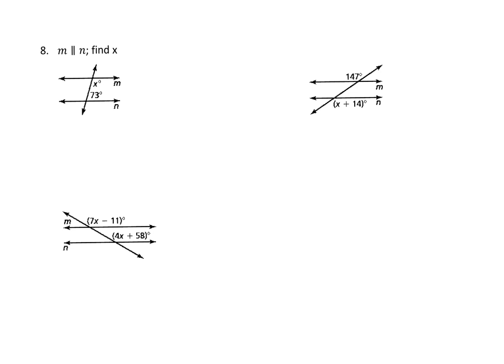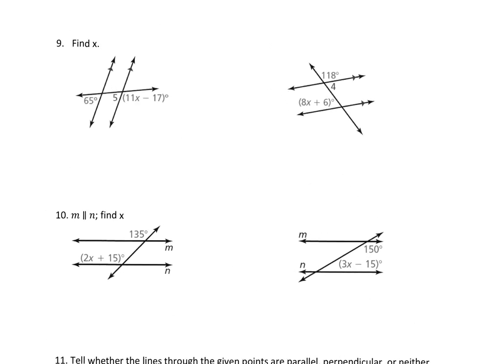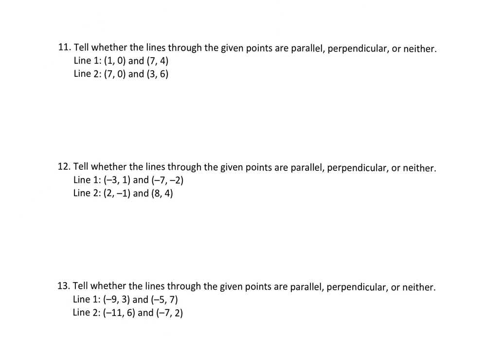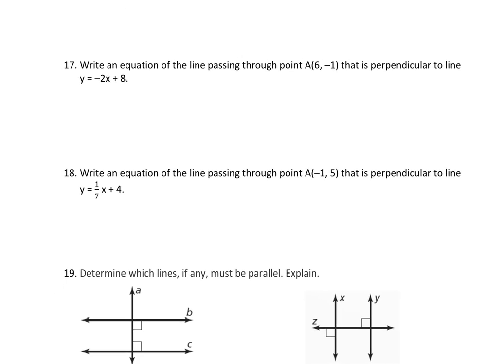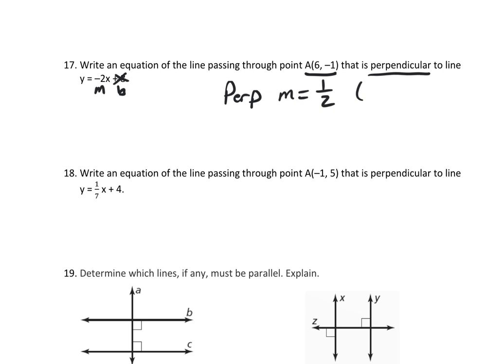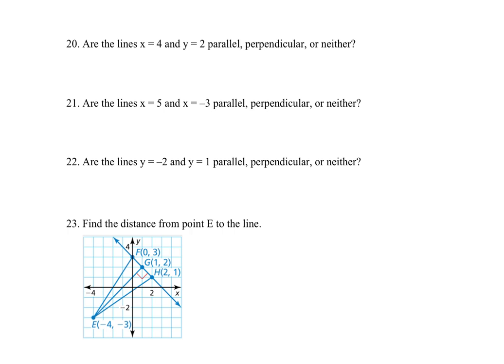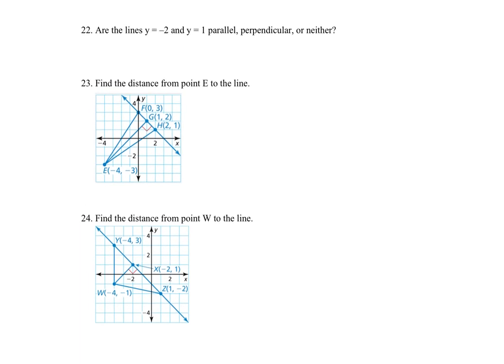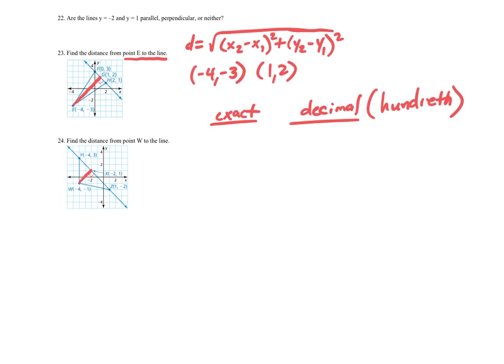Ch 3 review (25)